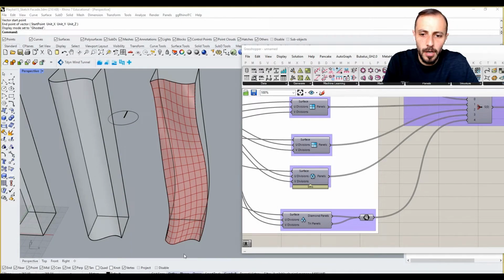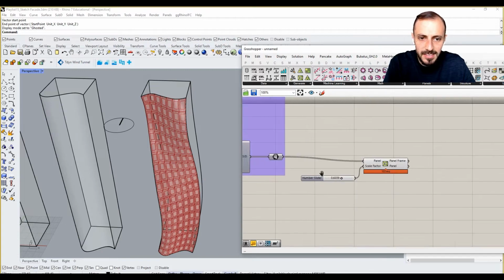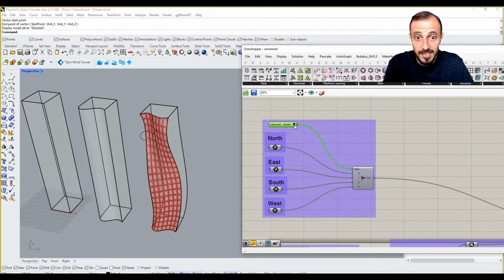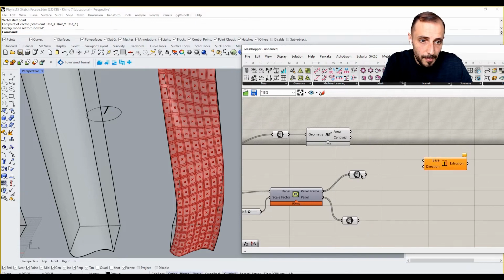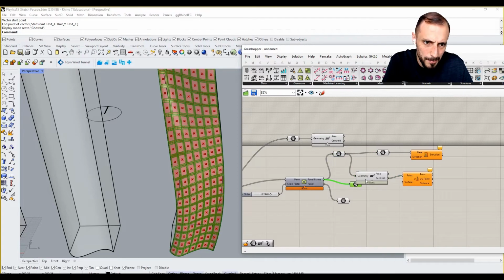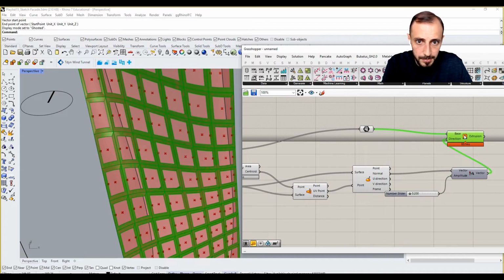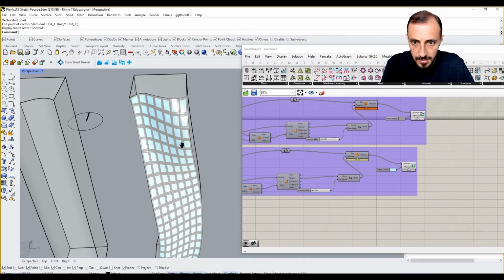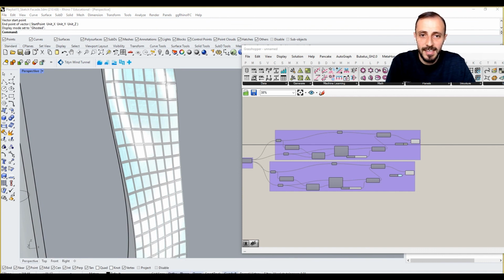4- Louver Surfaces for Dynamic Facades: Vertical & Horizontal 🛡️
Explore the creation of louver surfaces tailored to facade orientations, enhancing both aesthetics and functionality.

Discover:
✅ The decision-making process for louver orientation
✅ Techniques for vertical and horizontal louver placement